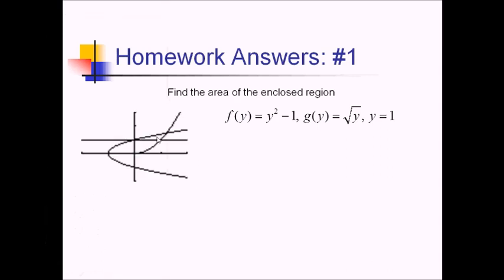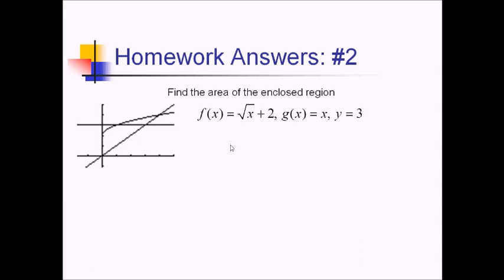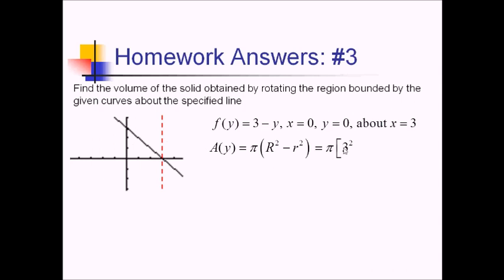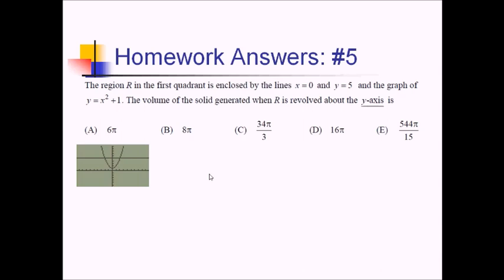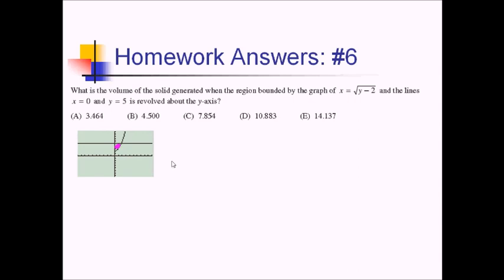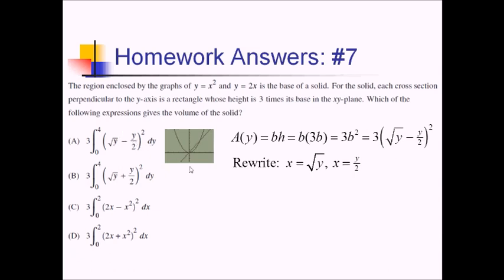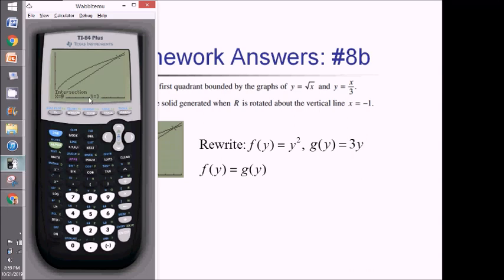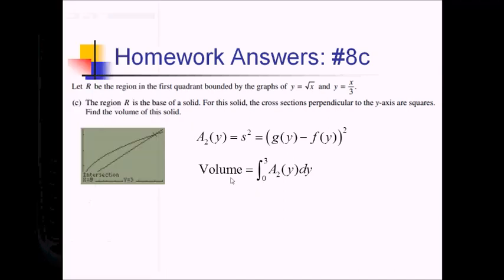Integration With Respect to the Y-Axis: Problem Set #1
Worked problems showing how to solve area and volume problems by integrating with respect to y.

Go here for a PDF and handout to go along with this video